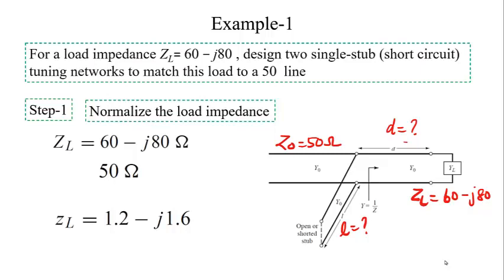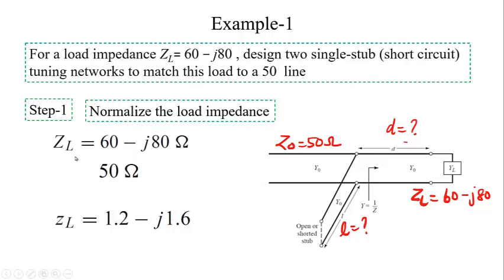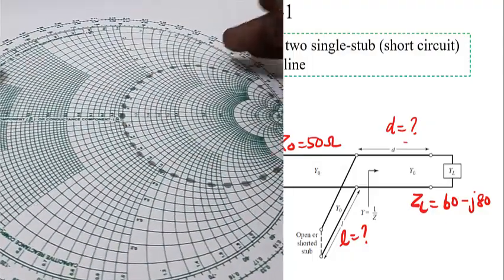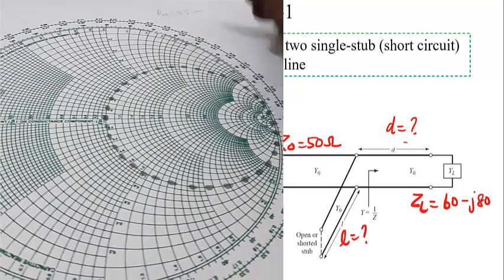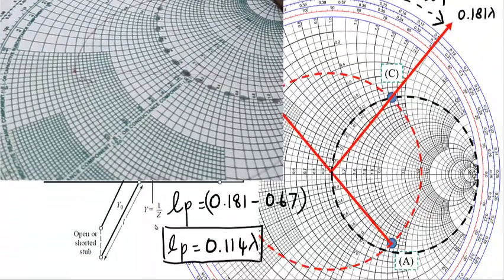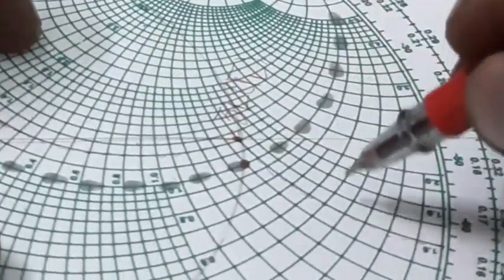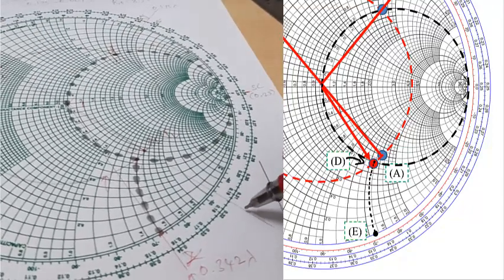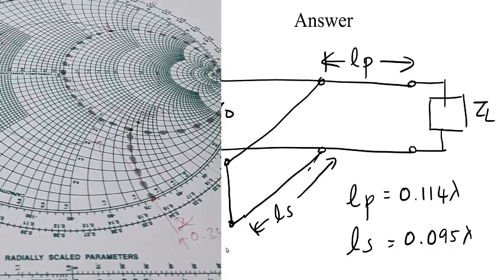Single Stub Matching Network Design with Smith chart